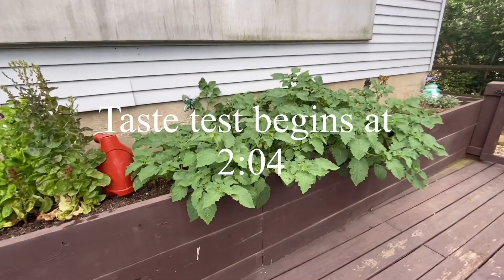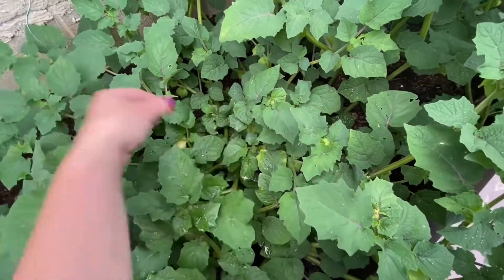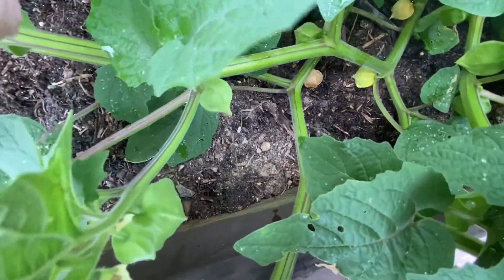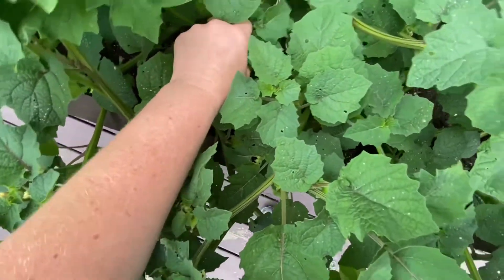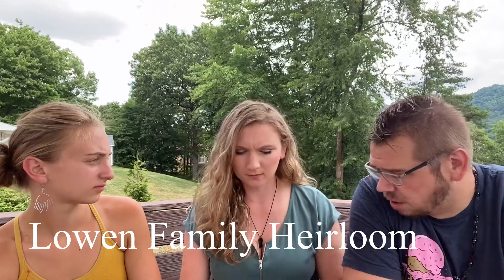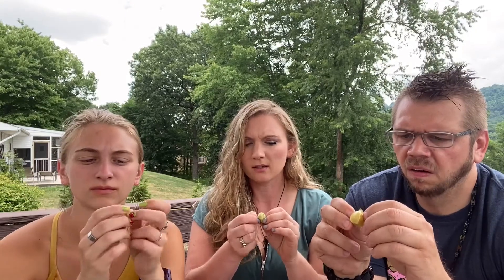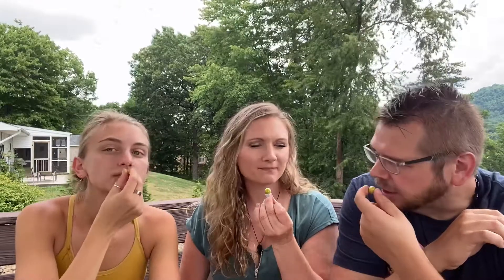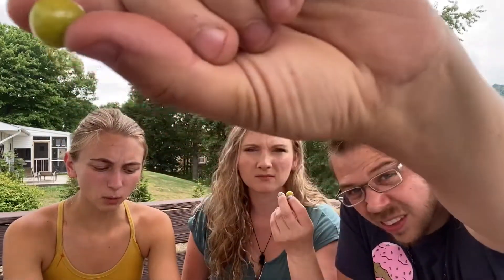Ground Cherry Taste Test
Hello everyone!!! So it’s been 4 years of me trying to grow ground cherries and this year I was finally successful.  Let’s see if all that work was worth the wait.